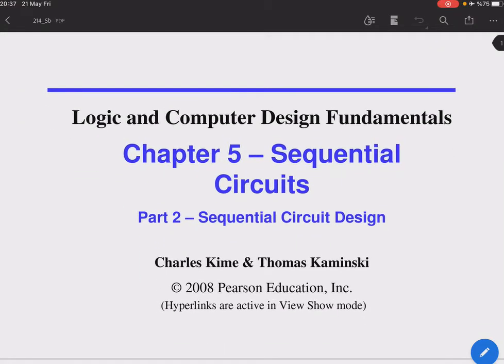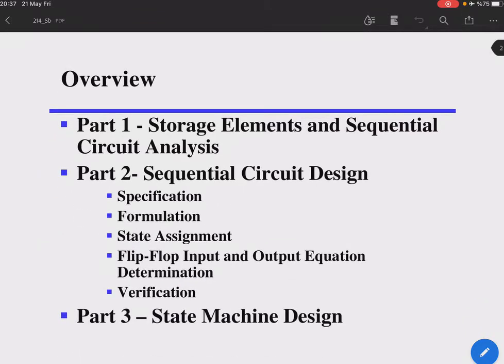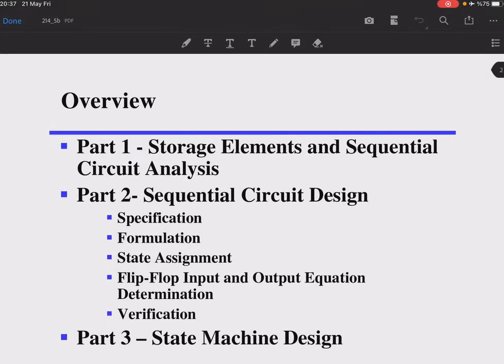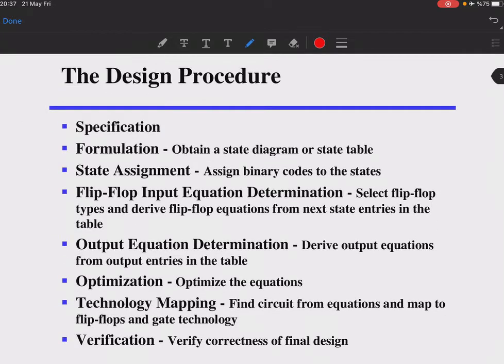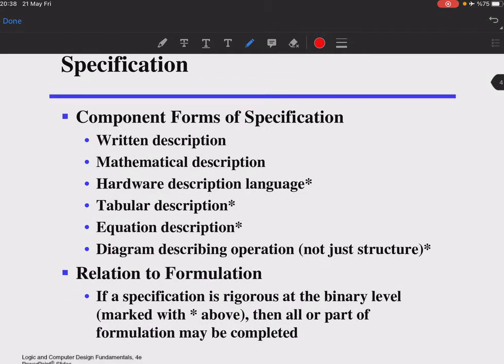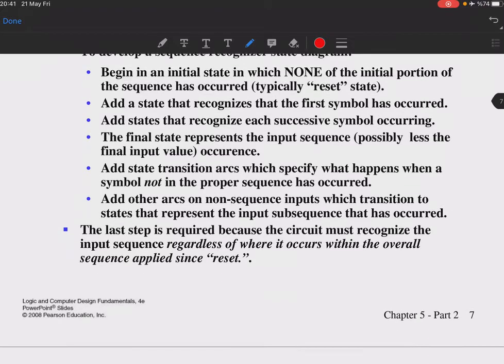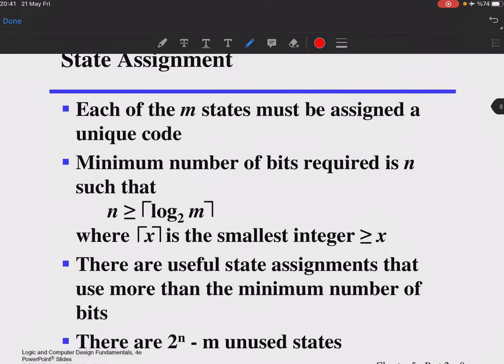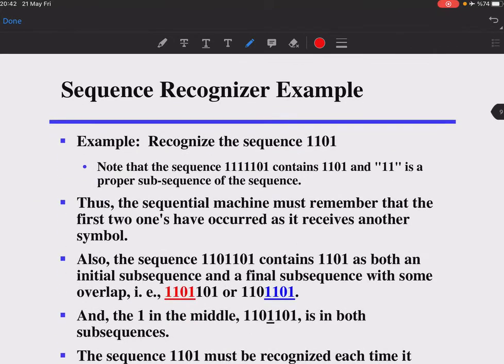CENG 214 - Logic Design (Part 05c) - "Sequential Circuit Design"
Part 05c of 05
𝐚𝐝𝐯𝐢𝐬𝐞𝐝 𝐩𝐥𝐚𝐲𝐛𝐚𝐜𝐤 𝐬𝐩𝐞𝐞𝐝: 𝟏.𝟕𝟓

Sequential Circuit Design

0:03:12 State Diagram
0:05:30 Sequence Recognizer
0:07:45 Mealy State Diagram
0:13:05 Moore State Diagram